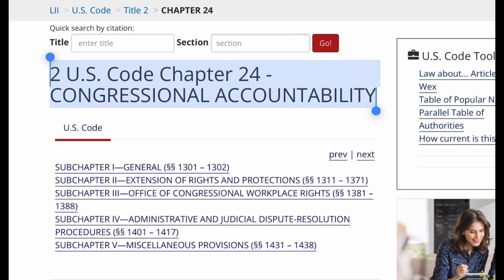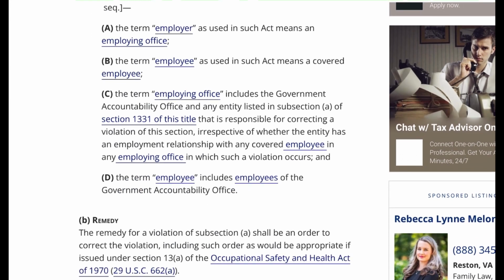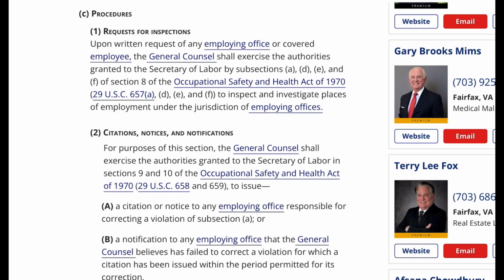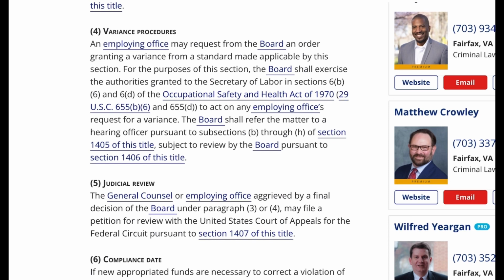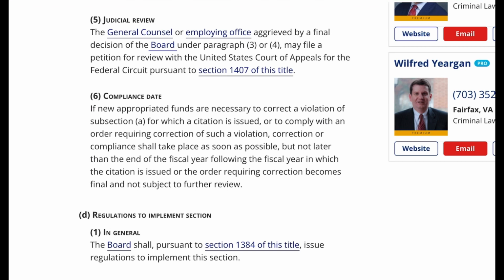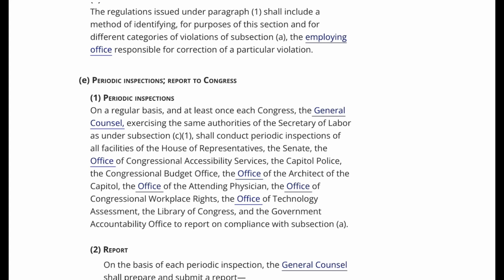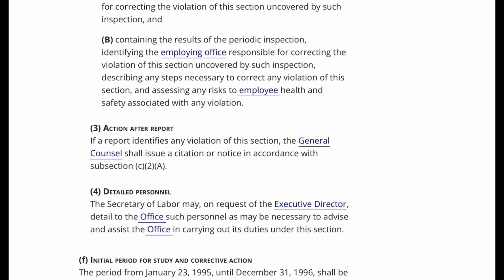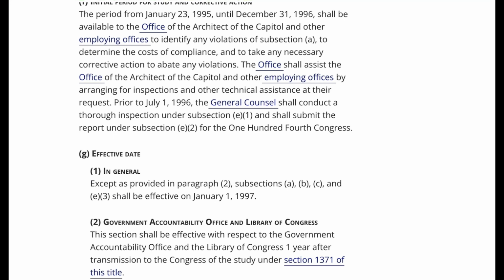2 U.S.C Chap 24 - CONGRESSIONAL ACCOUNTABILITY-Subchapter II- EXTENSION OF RIGHTS AND PROTECTIONS(C)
2 U.S.C Chap 24 - CONGRESSIONAL ACCOUNTABILITY-Subchapter II- EXTENSION OF RIGHTS AND PROTECTIONS(C)
2 U.S. Code Part C - Occupational Safety and Health Act of 1970
§ 1341. Rights and protections under Occupational Safety and Health Act of 1970; procedures for remedy of violations